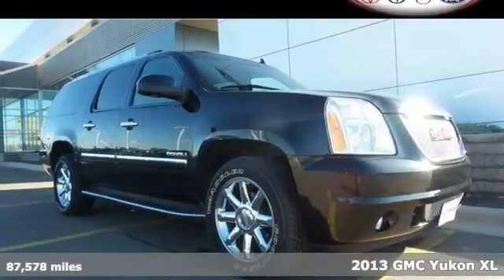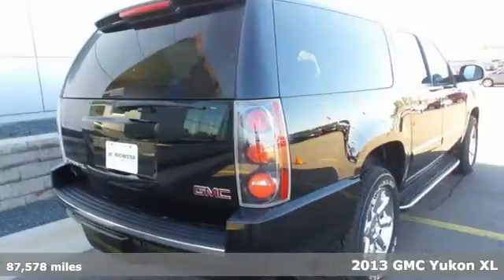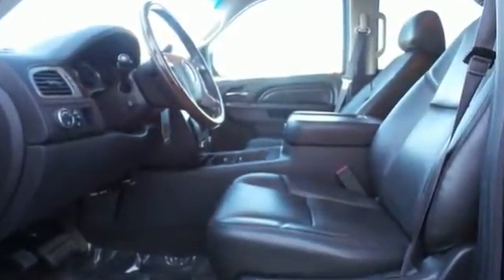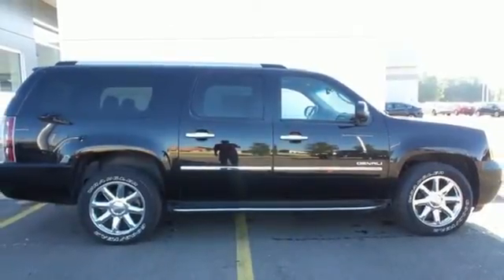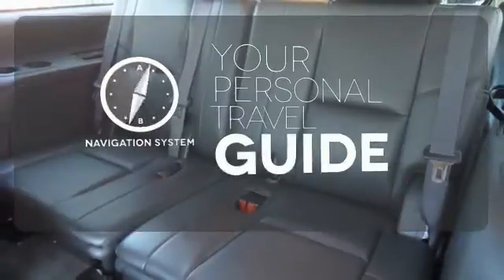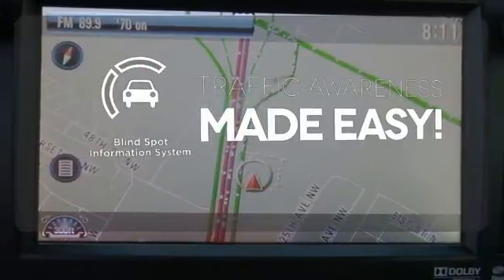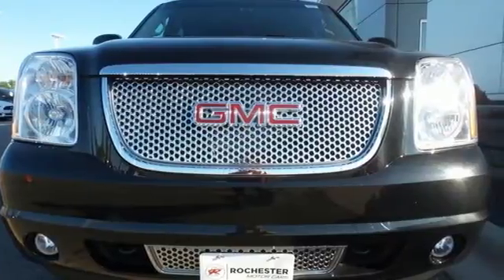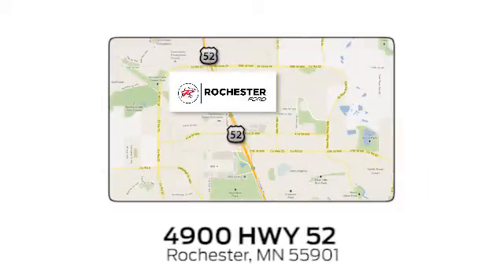Used 2013 GMC Yukon XL Rochester MN Winona, MN FA178453 - SOLD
Year: 2013
Make: GMC
Model: Yukon XL
Trim: Denali
Engine: Vortec 6.2L V8 SFI VVT
Transmission: 6-Speed Automatic HD Electronic with Overdrive
Color: Black
Interior: Ebony
Mileage: 87578
Stock #: FA178453
VIN: 1GKS2MEF5DR362824

Address:
4900 Highway 52 North